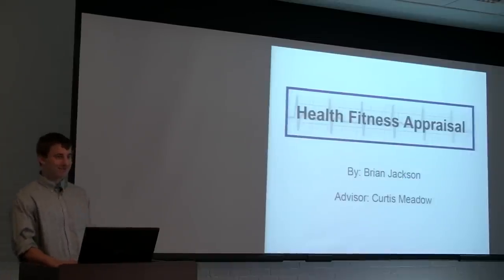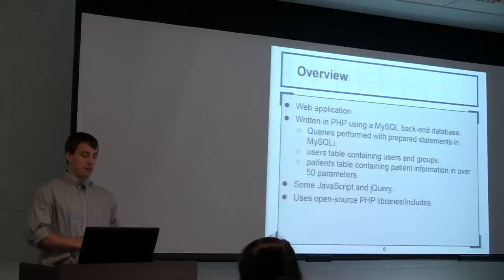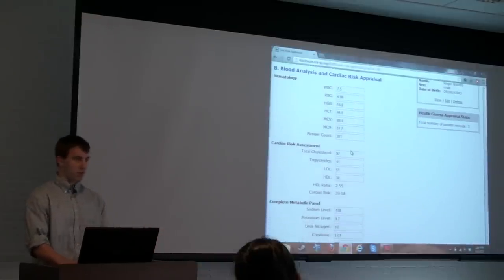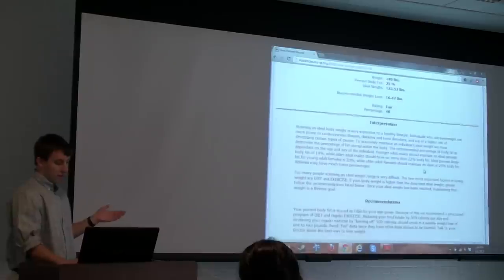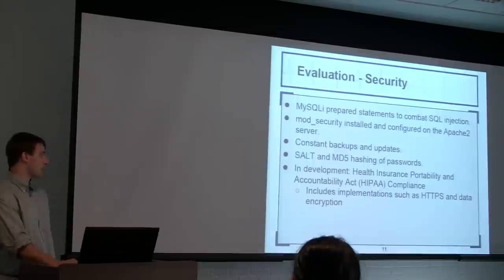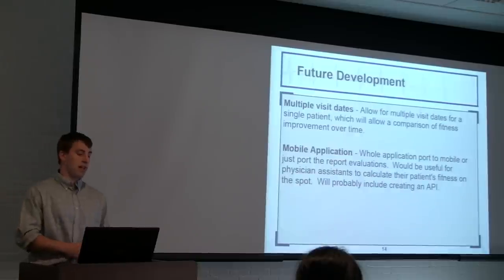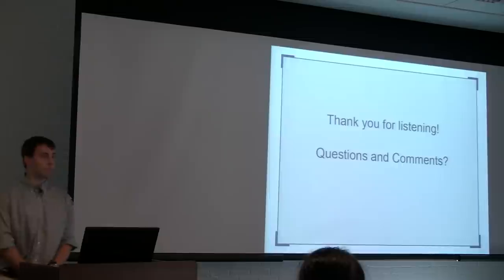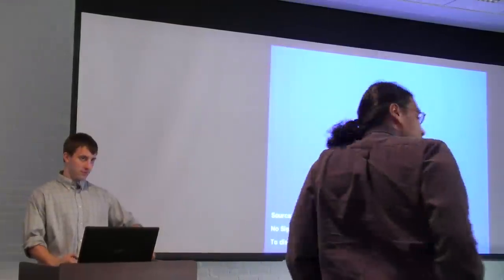Brian Jackson - Capstone Presentation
Giving a presentation on my Computer Science senior capstone project dealing with my work on the Health Fitness Appraisal web application, problems it solved, and future work.